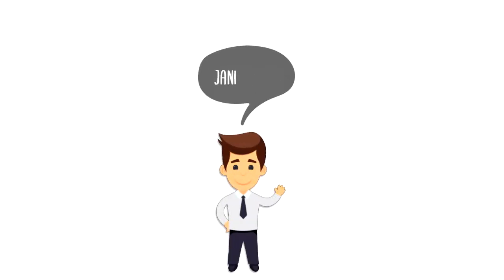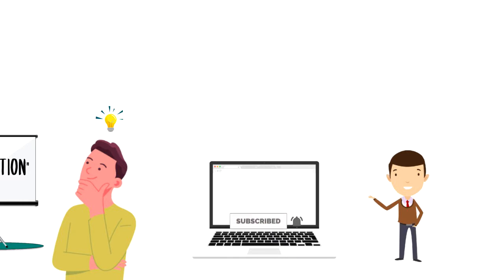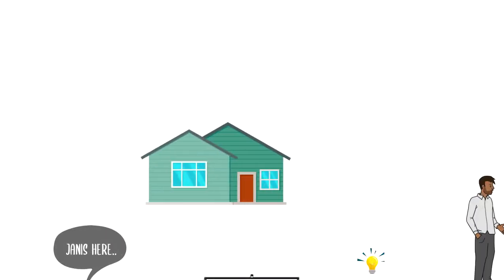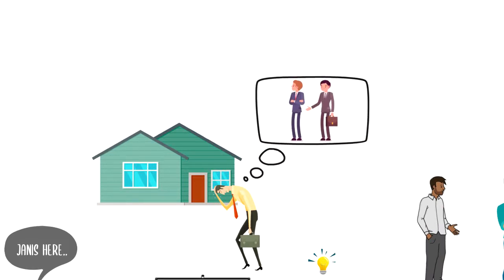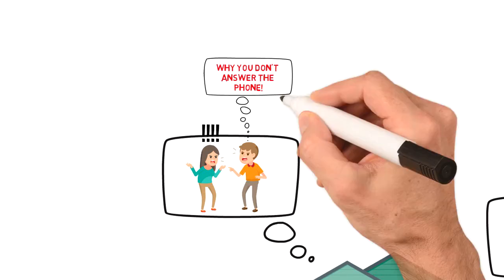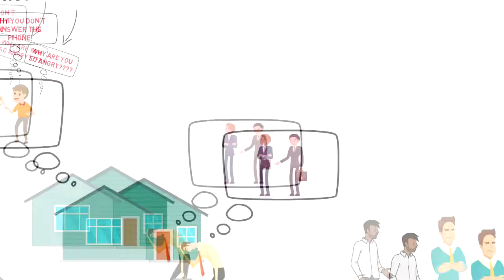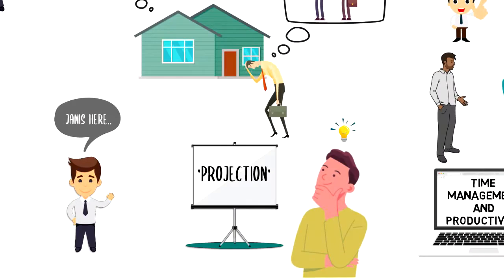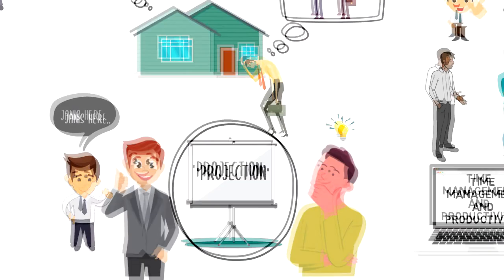What is Projection | Explained in 2 min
In this video, we will explore What is Projection
Projection refers to unconsciously taking unwanted emotions or traits you don’t like about yourself and attributing them to someone else.

💡 Content Use

Kind Regards,
Janis